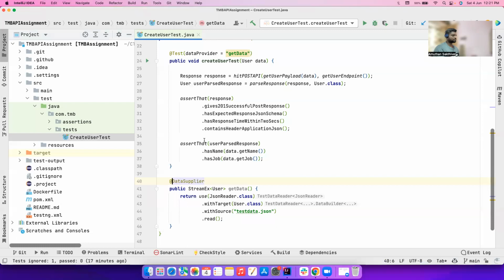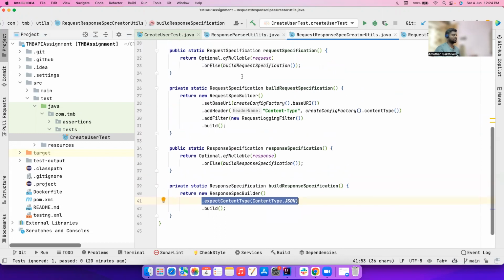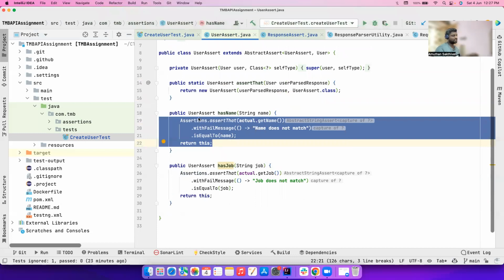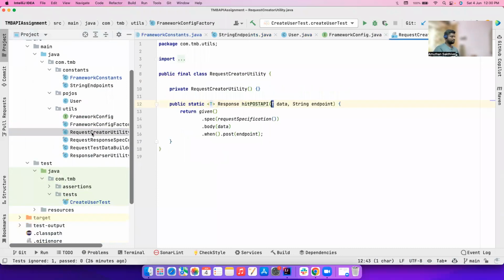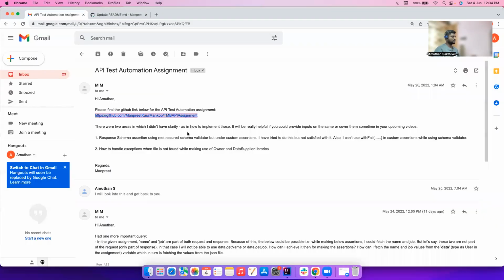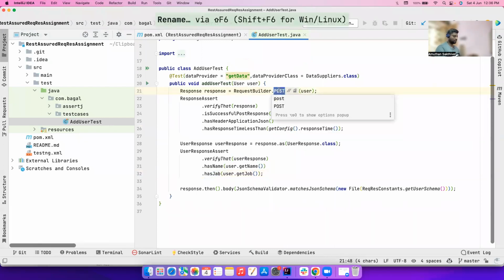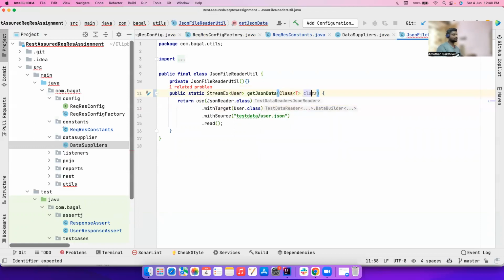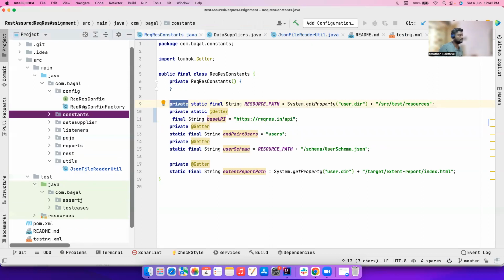API Assignment Review | Part 3 | Manpreet and Umaji